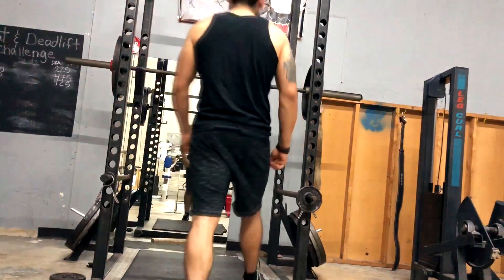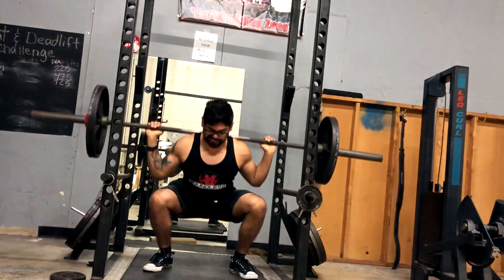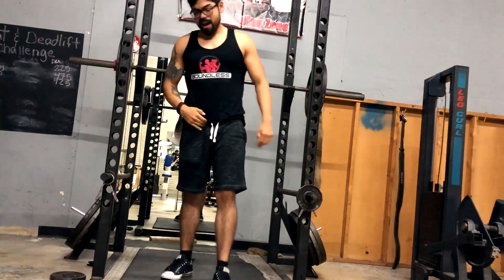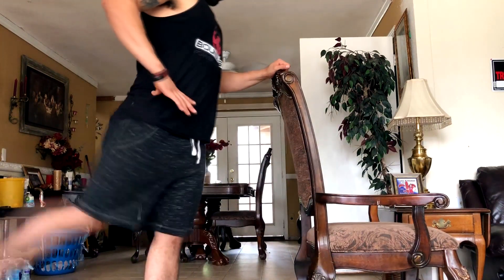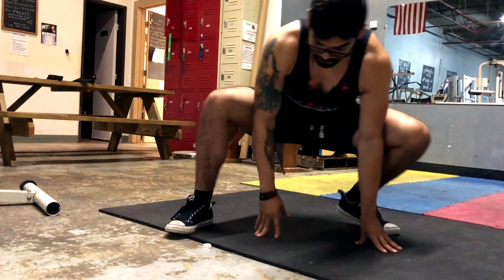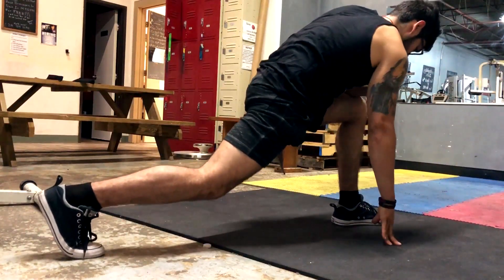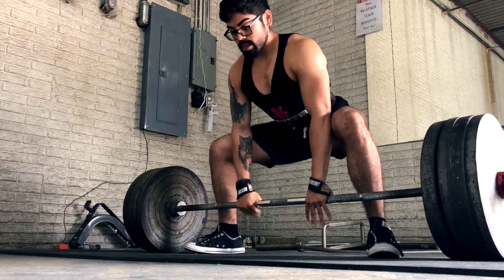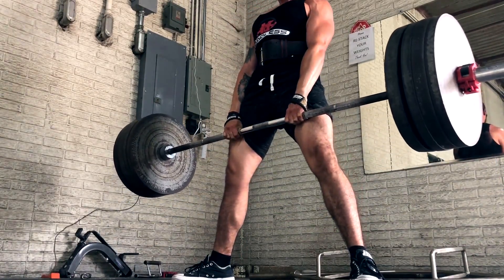GROIN PULL Exercises to recover!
WE ARE BOUNDLESS POWER ATHLETES
INSPIRE OTHERS PUSH AND MOTIVATE!!

Hey guys! Make sure you always warm up before you start exercising! It will help you prevent so many injuries!!!